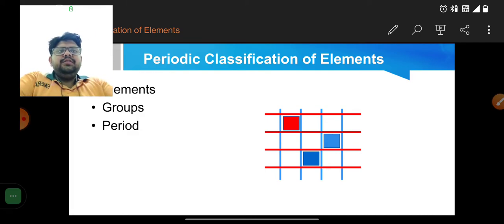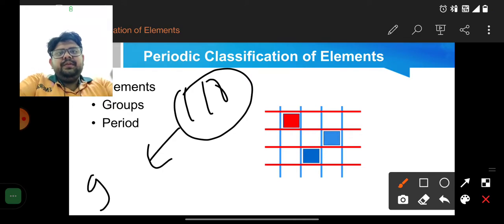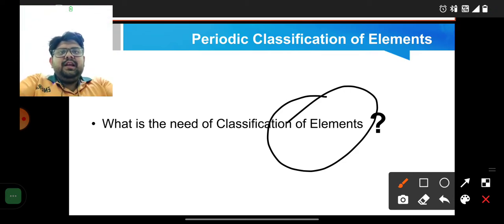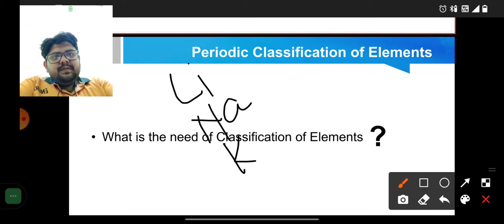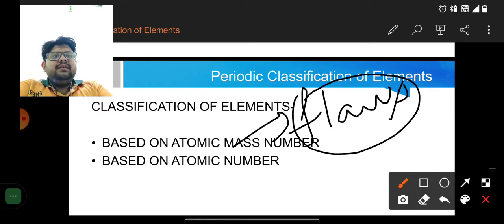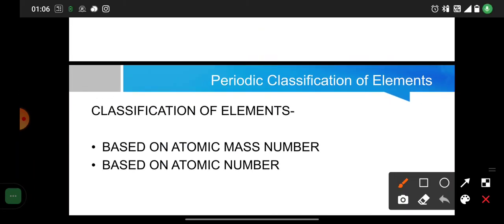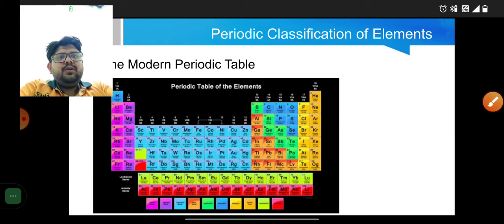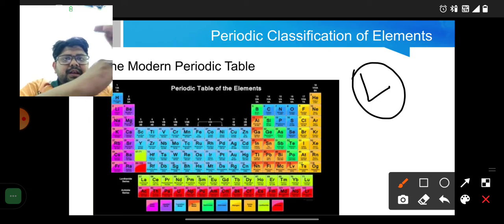byjus demo video